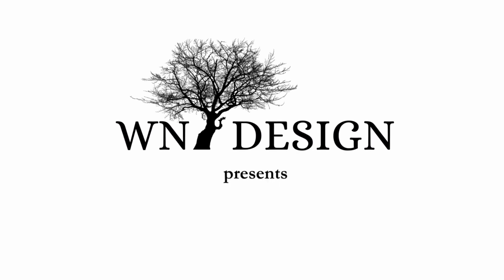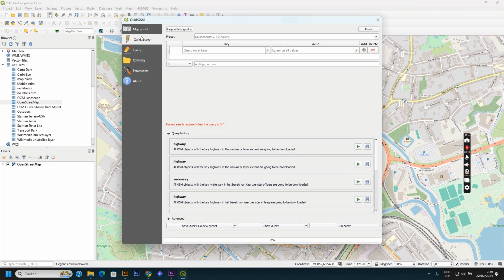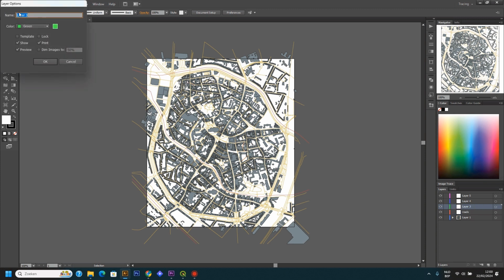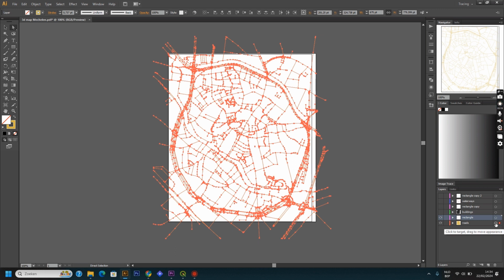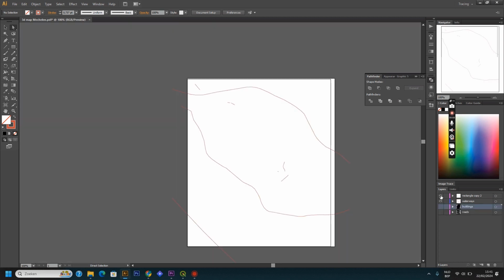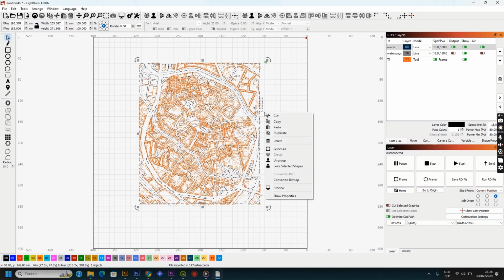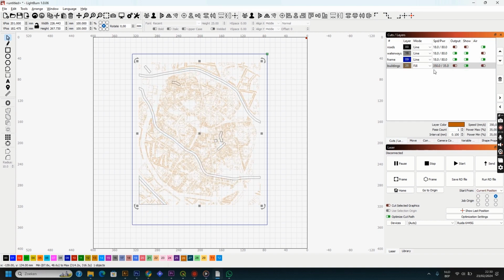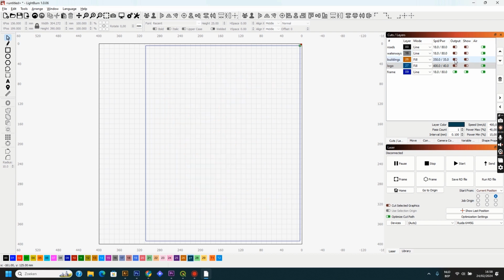How to make a 3D laser cut map of every city in the world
Welcome to our captivating tutorial on creating a stunning laser-cut map! In this step-by-step guide, we'll show you how to transform a flat sheet of material into a breathtaking three-dimensional representation of your favorite city.

Whether you're a seasoned maker or a curious beginner, this tutorial is designed to be accessible and engaging for all skill levels. Join us as we take you through each stage of the process, from designing your map to bringing it to life with a laser cutter.